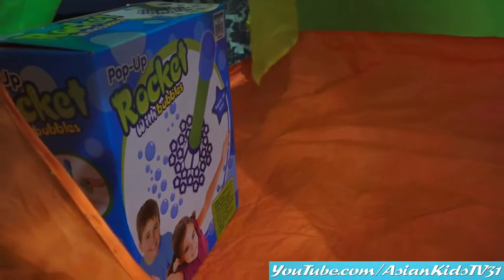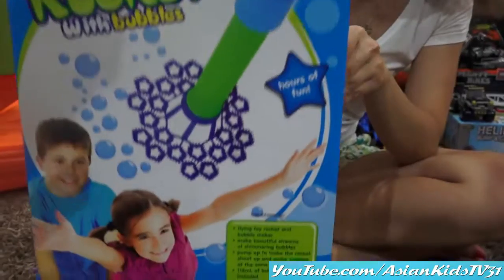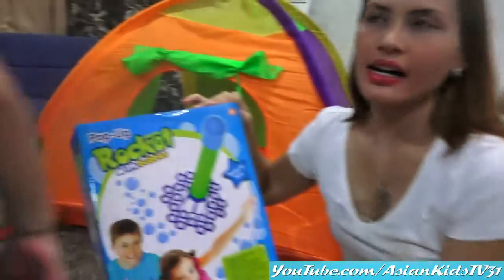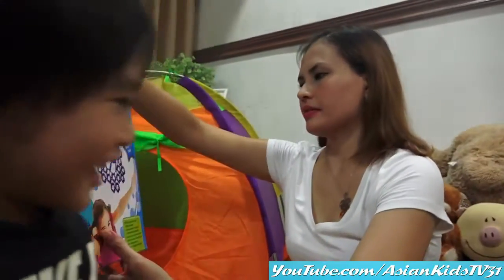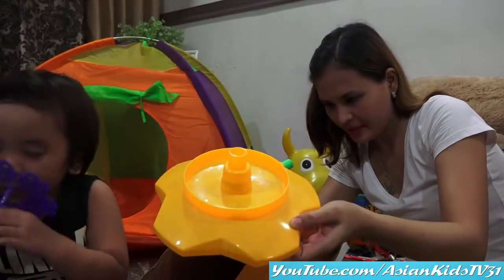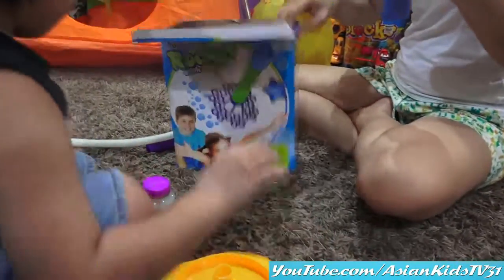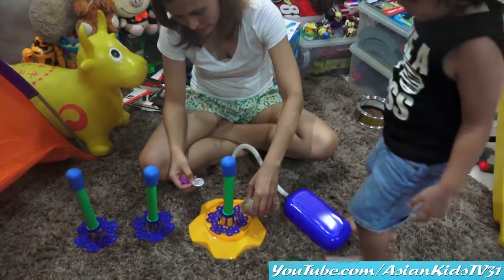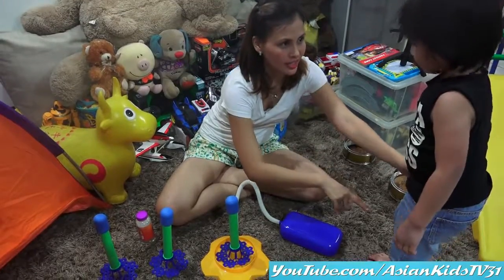Awesome Toy: Pop-Up Rocket with Bubbles Unboxing and Fun Playtime - Bubble Fun!